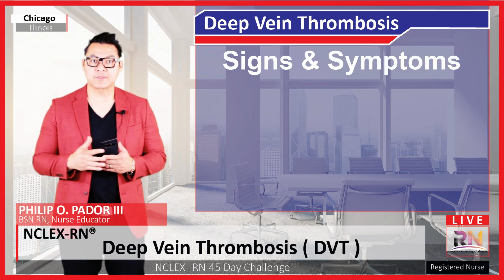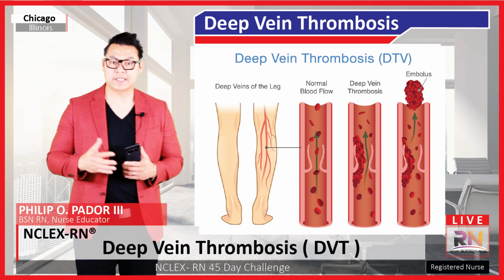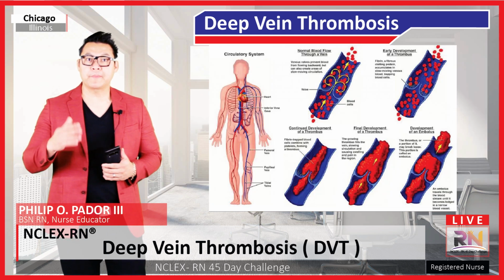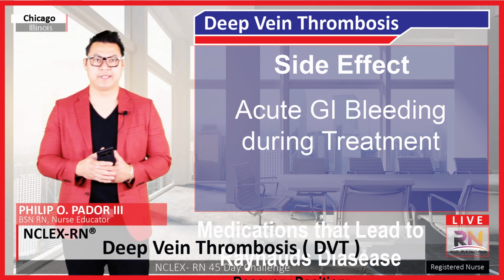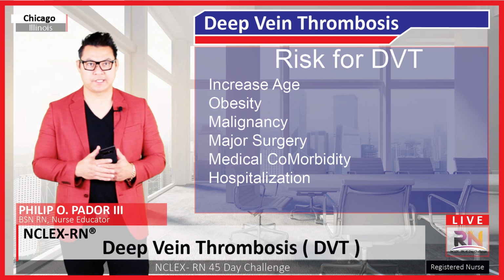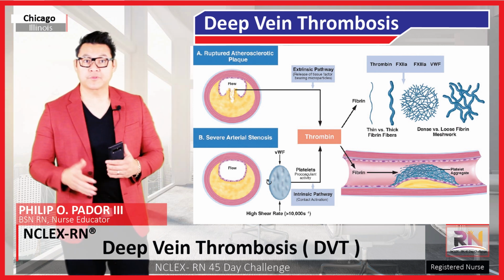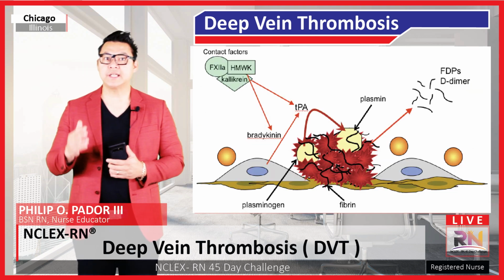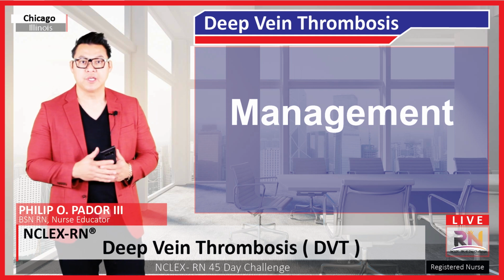Deep Vein Thrombosis (DVT)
Deep vein thrombosis (DVT) occurs when a blood clot (thrombus) forms in one or more of the deep veins in your body, usually in your legs. Deep vein thrombosis can cause leg pain or swelling, but also can occur with no symptoms.

Deep vein thrombosis can develop if you have certain medical conditions that affect how your blood clots. It can also happen if you don't move for a long time, such as after surgery or an accident, or when you're confined to bed.

Deep vein thrombosis can be very serious because blood clots in your veins can break loose, travel through your bloodstream and lodge in your lungs, blocking blood flow (pulmonary embolism).